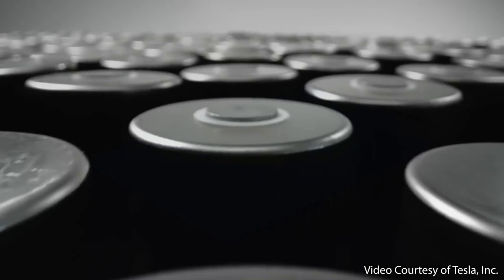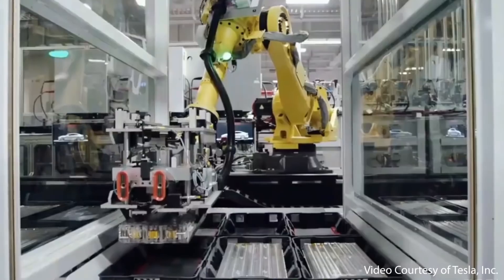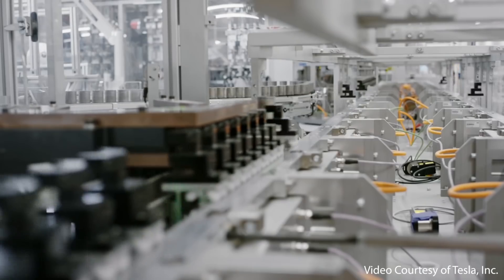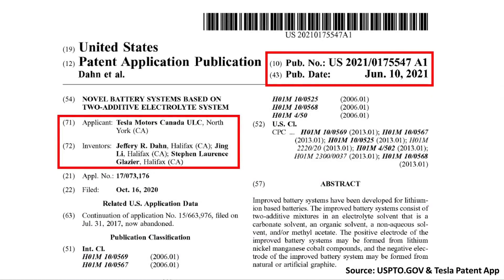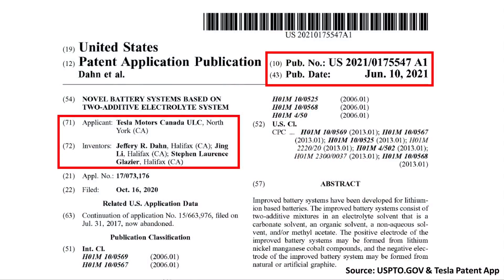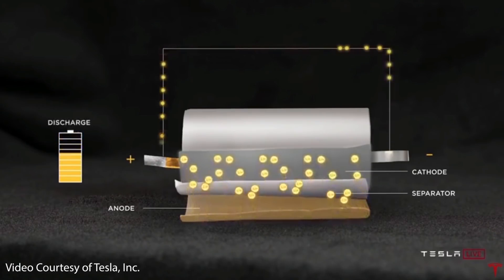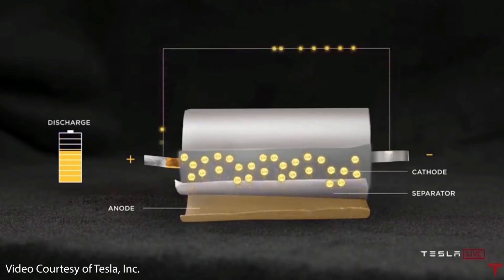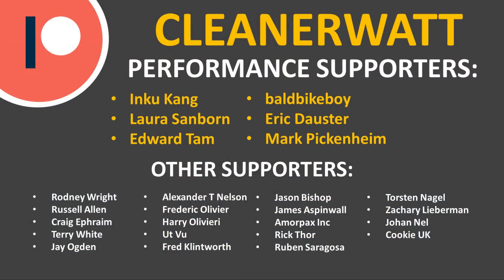NEW TESLA Battery Patent App for LOW COST EV BATTERIES (Jeff Dahn)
Battery Researcher Jeff Dahn and Tesla Motors Canada recently filed a patent application that reveals some of Tesla’s latest battery research. This patent application specifically deals with new electrolyte additive combinations, that enhance the LIFETIME and PERFORMANCE of Lithium-Ion batteries, while also lower the cost and complexity of Lithium-Ion battery manufacturing.

Image & Video Clip Sources:

1. Tesla Video/Pictures: Courtesy of Tesla, Inc.
2. Blue background picture source: Pexels.com